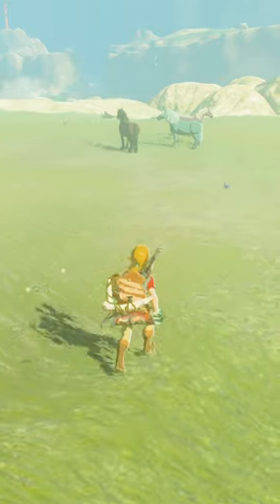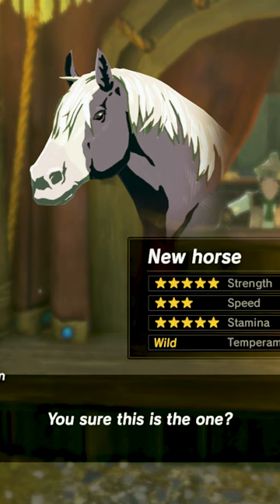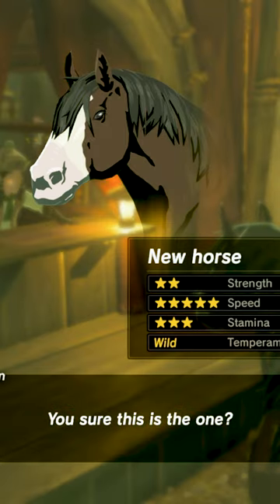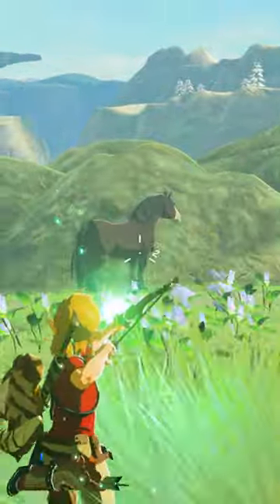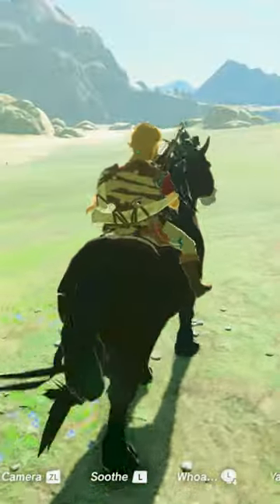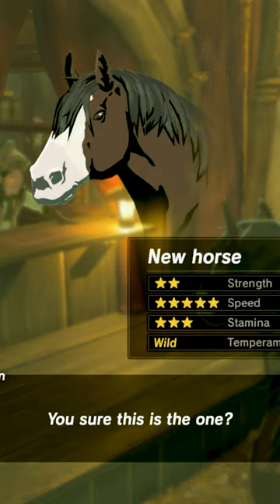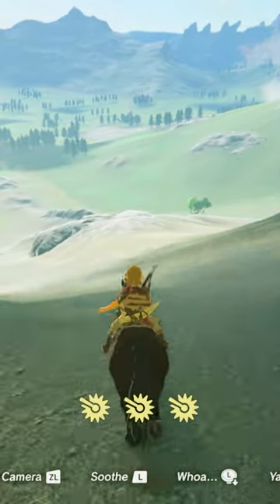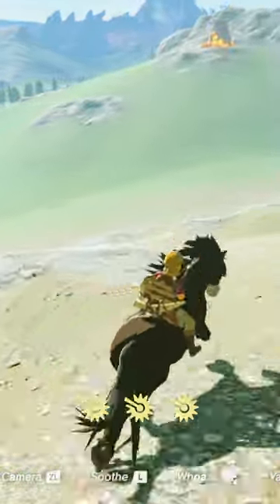You'll be a horse wrangler in no time with these tips!